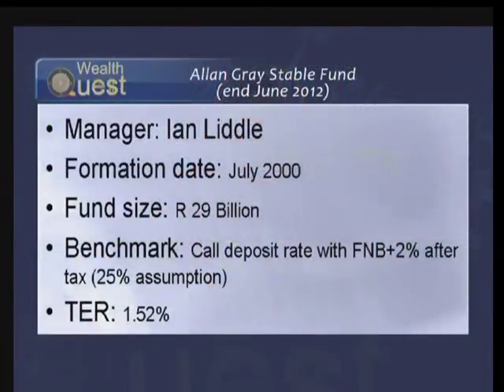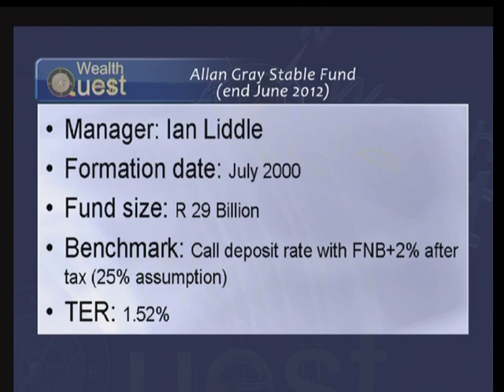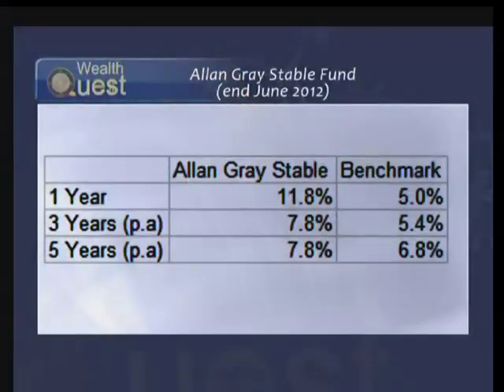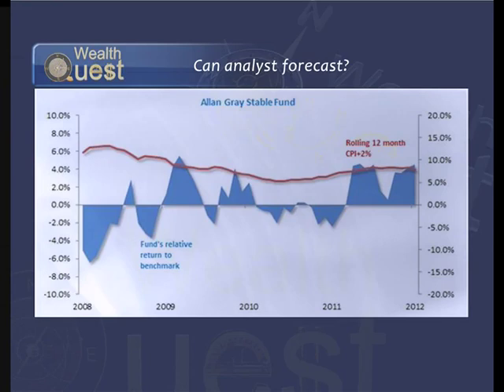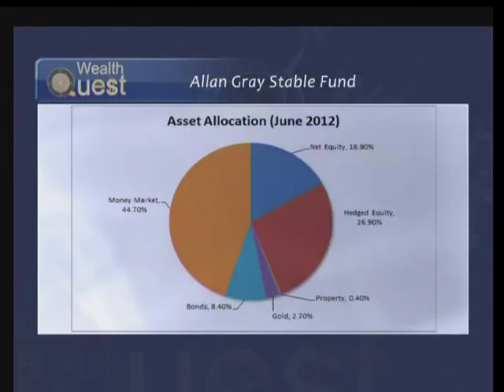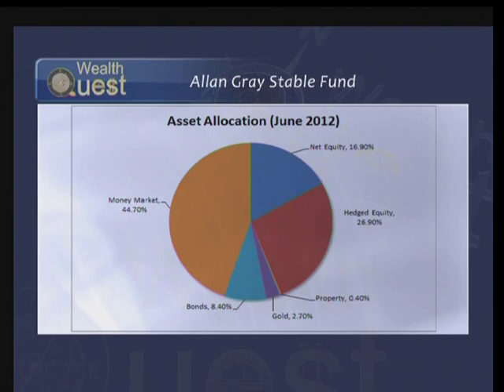Fund Focus: Allan Gray Stable Fund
This week we are reviewing the Allan Gray Stable Fund. Our guest hosts: Cobie Legrange, Fundamental Analyst from Acsis; Roland Rousseau, Equity Strategist at Absa.